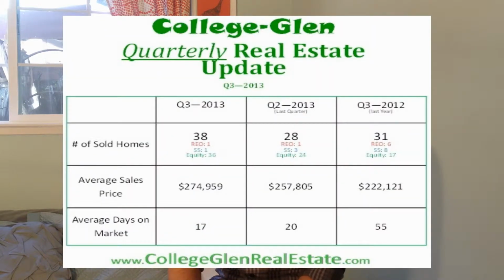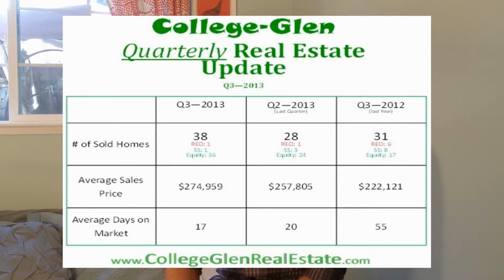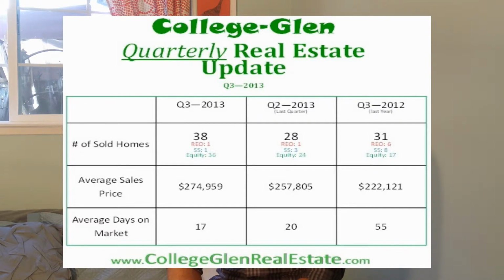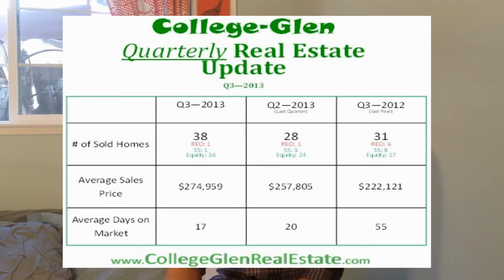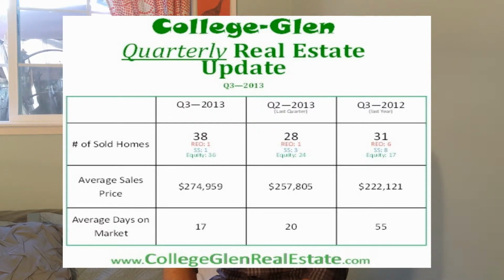College Glen Real Estate update Q3 2013 - Doug Reynolds Real Estate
Doug Reynolds is a Realtor that lives and works in College Greens / Glenbrook, Sacramento Ca. He has been specializing in the College-Glen neighborhood for many years and enjoys helping both buyers and sellers in his neighborhood. Every quarter he takes a detailed look at the Real Estate stats/trends in the area, providing both homeowners and potential buyers with great information. This quarter he talks about how the neighborhood market has peaked in the 3rd quarter and will be finding a balance in the 4th quarter of 2013 with more inventory and a little less buyer competition.